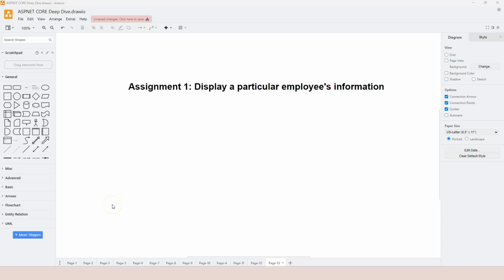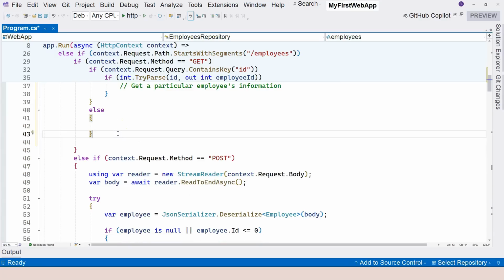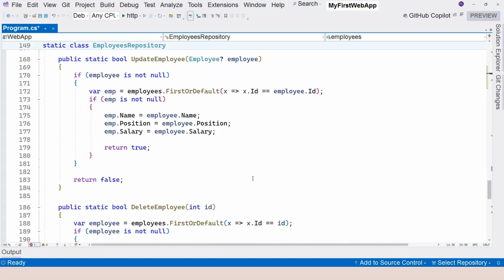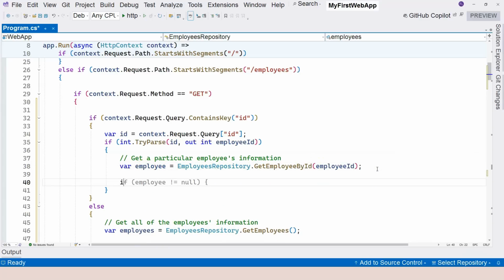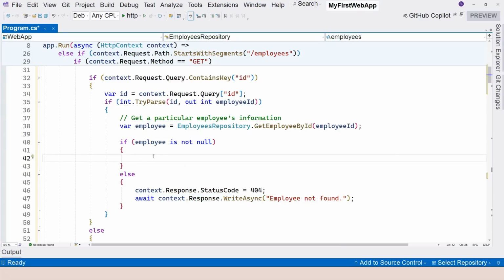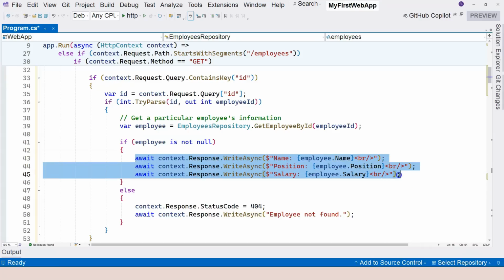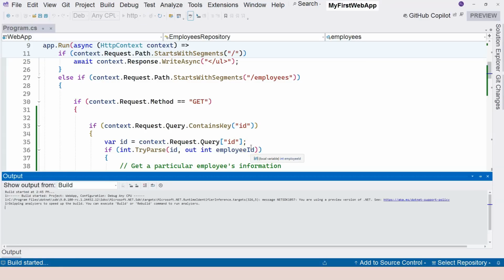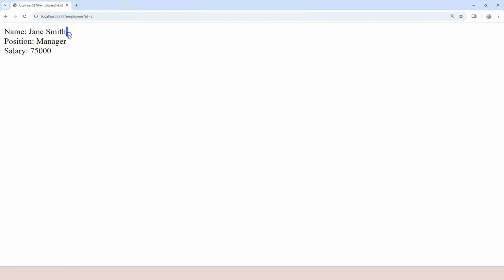Ep17. Assignment 1 (Answer) - Display a particular employee | ASP.NET Core in .NET 9 | C# | 2024